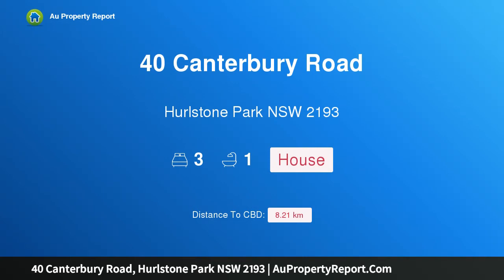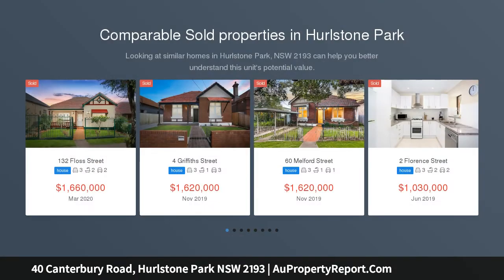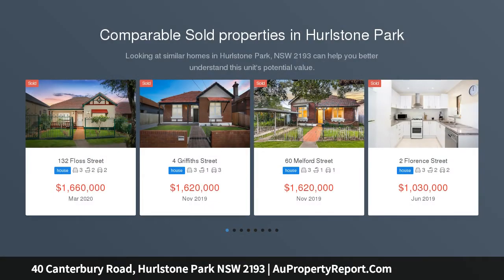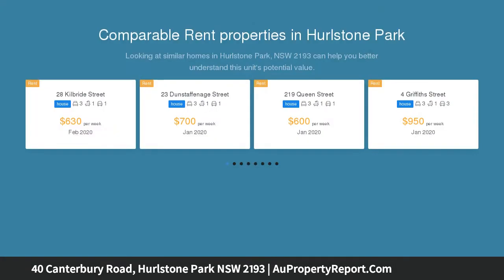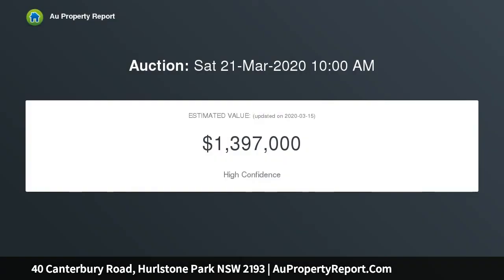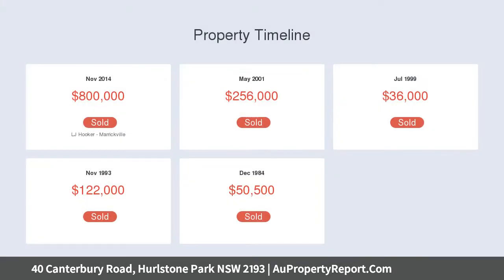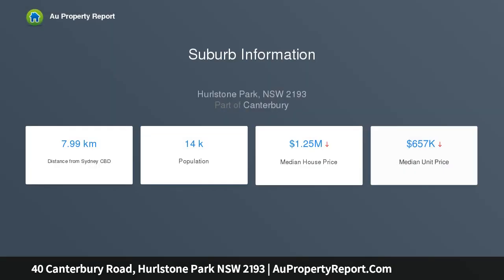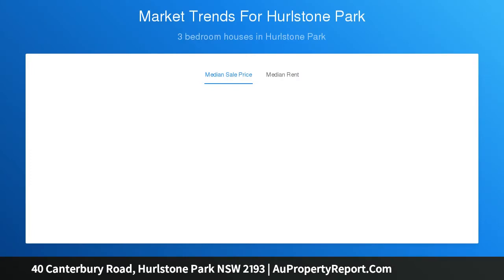40 Canterbury Road, Hurlstone Park NSW 2193 | AuPropertyReport.Com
40 Canterbury Road, Hurlstone Park NSW 2193
Property Type: house
Bedrooms: 3
Bathrooms: 3
Car Space: 0
Elegant Federation Semi (Enter from Browning Lane)